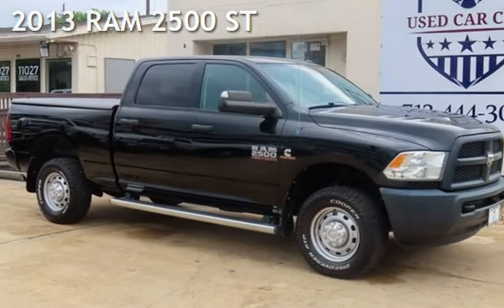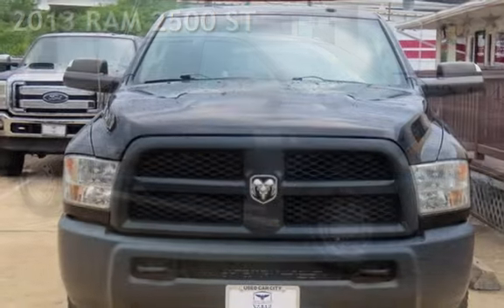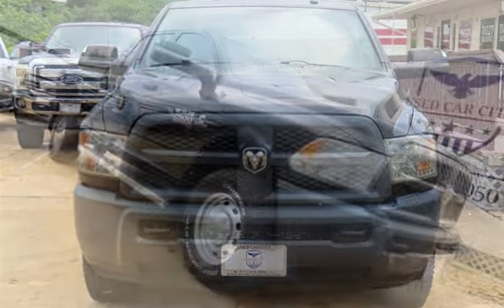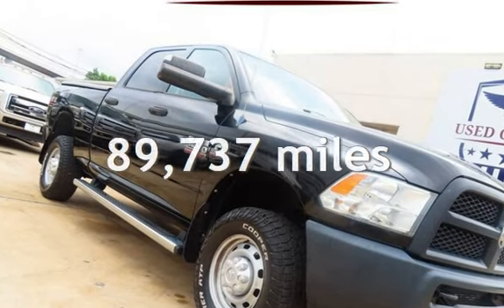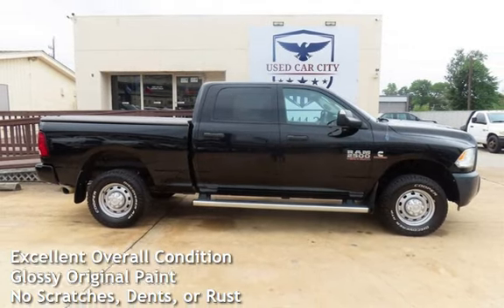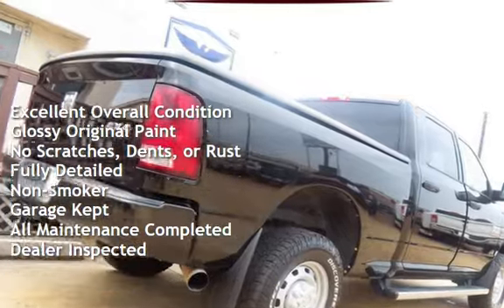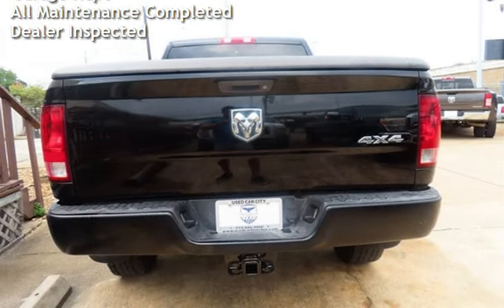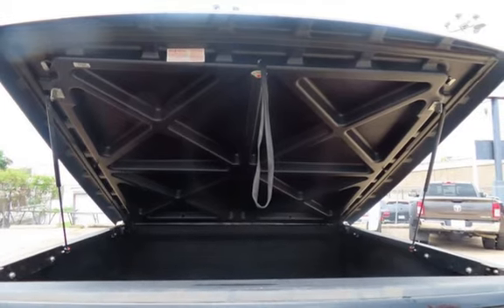2013 RAM 2500 ST for sale in Houston, TX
Looking for a reliable and efficient truck? Look no further than the 2013 RAM 2500 ST. With less than 90,000 miles on the odometer, this truck has been driven less than 8,000 miles per year on average. Despite its age, this vehicle is in excellent overall condition and has been well-maintained by its previous owner.

The 2013 RAM 2500 ST comes with a range of factory default features that make it an ideal choice for anyone in need of a tough and dependable truck. Under the hood, you&#39;ll find a 5.7-liter V8 engine that provides ample power and torque for any job you have in mind. The truck also comes with a 6-speed automatic transmission that delivers smooth and responsive shifting.

Inside, the RAM 2500 ST is equipped with comfortable and functional features that make driving a breeze. The vinyl upholstery is easy to clean and maintain, while the air conditioning system keeps you cool and comfortable on even the hottest days. The AM/FM stereo system with CD player and auxiliary input allows you to enjoy your favorite tunes while on the road.

Other notable features of the 2013 RAM 2500 ST include a trailer hitch receiver, heavy-duty suspension, power windows and locks, and a tilt steering wheel. With a clean CARFAX report and only one previous owner, this truck is a reliable and trustworthy choice for anyone in need of a dependable workhorse.